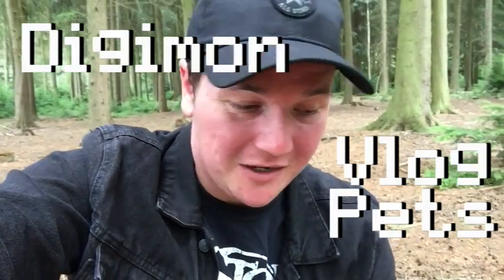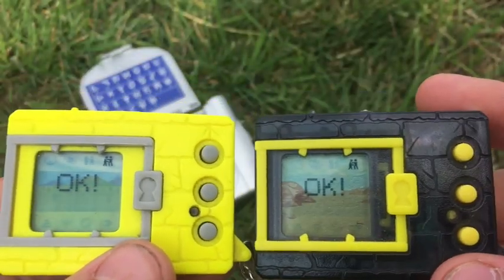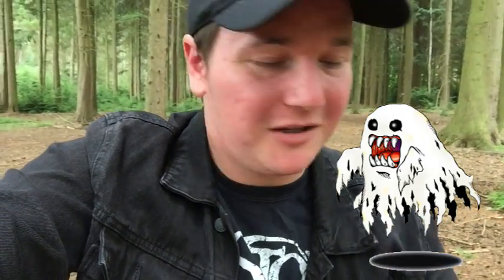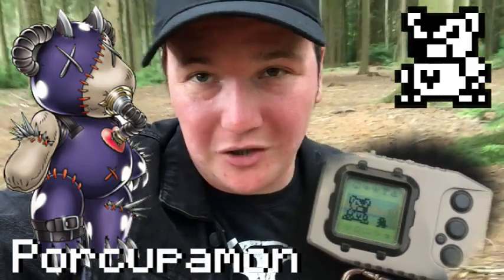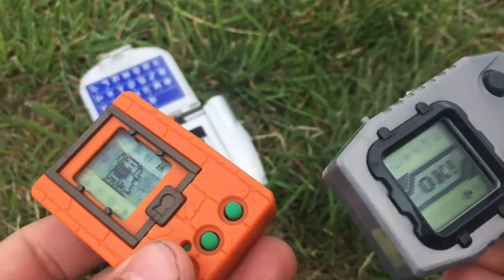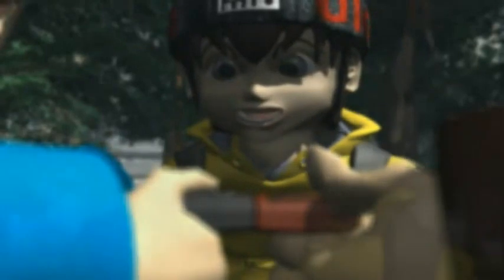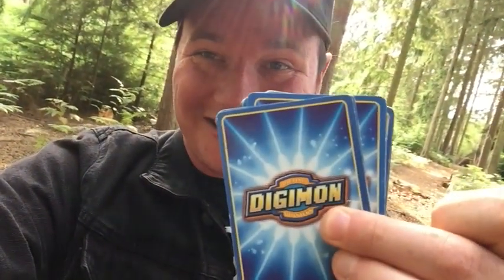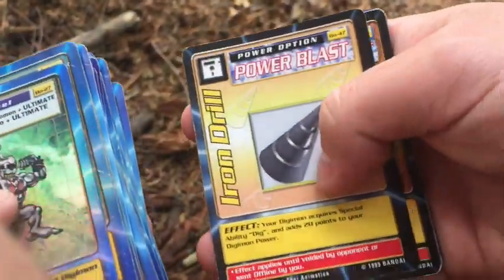Digimon VlogPets 4: #6 I Found My Old Digimon Cards! (Original & Version 20th V-pet and Pendulum)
Lots to catch up on today, so get comfy!